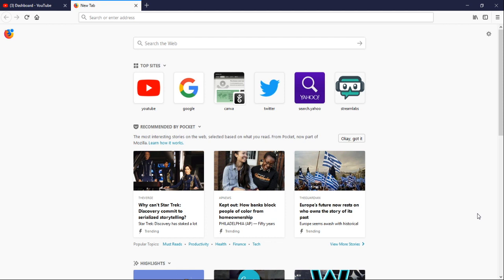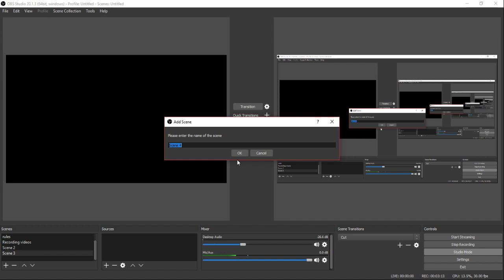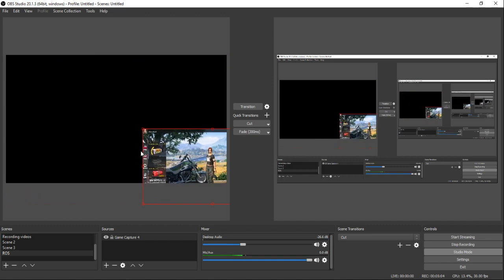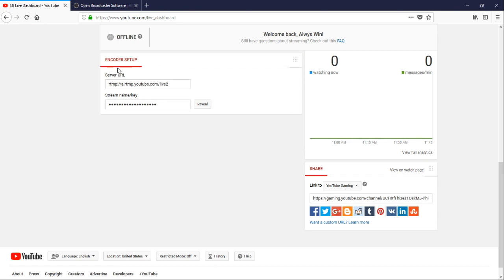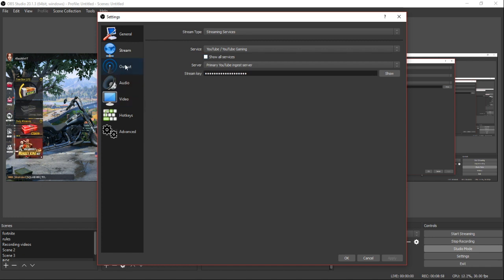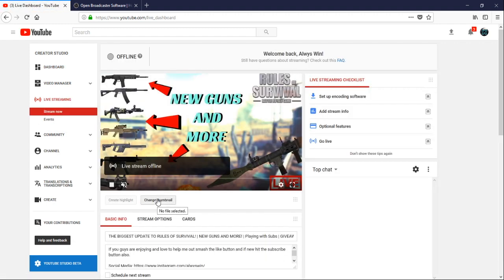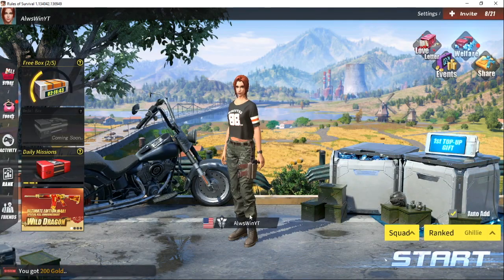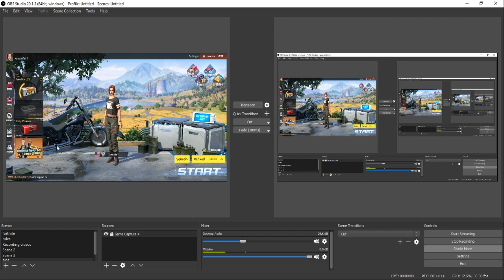HOW TO STREAM YOUR FAVORITE PC GAMES WITH OBS | Explained | Fortnite, PubG, ROS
iPad: They stopped selling this model at the Apple Store

Ipad Stand

My Software To Edit and Record Screen:

QuickTime player

voice recorder: simple recorder